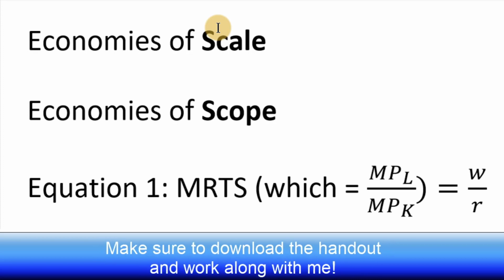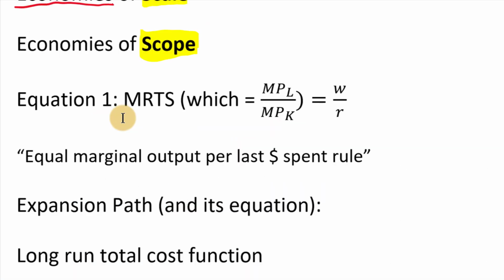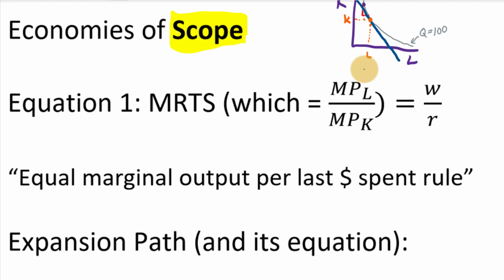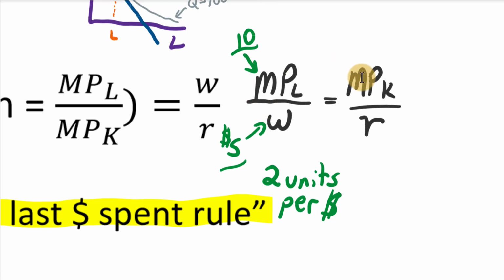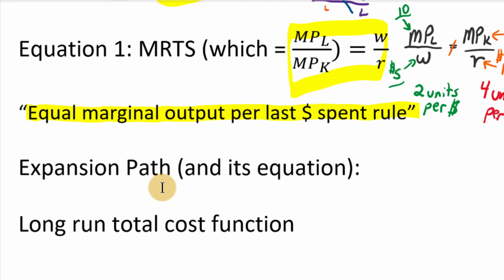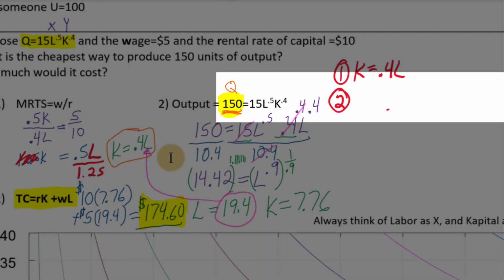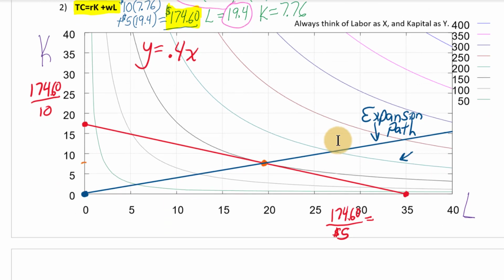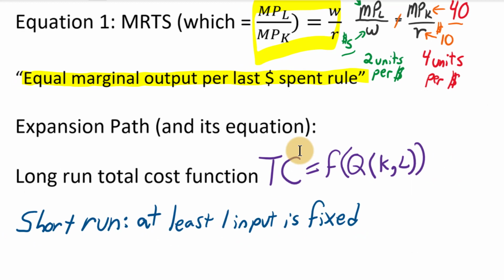Cost and Production Concepts: Part 2 (Intermediate Microeconomics)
In this 3rd video beginning production and cost analysis, we wrap up a few more important concepts: Economies of Scale versus Economies of Scope; The equal marginal product per $ spent rule, Expansion path, and other ideas.